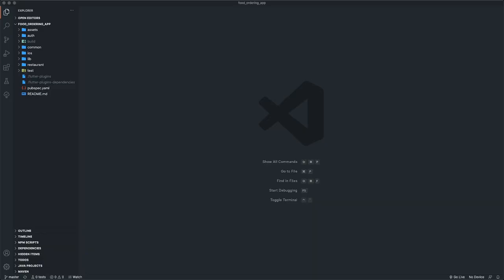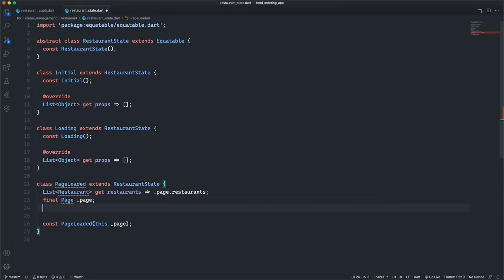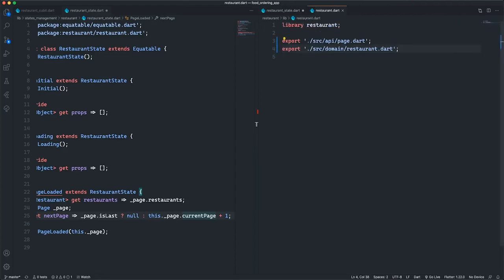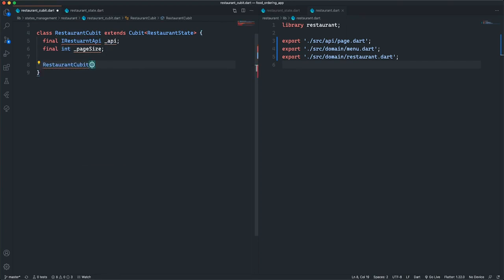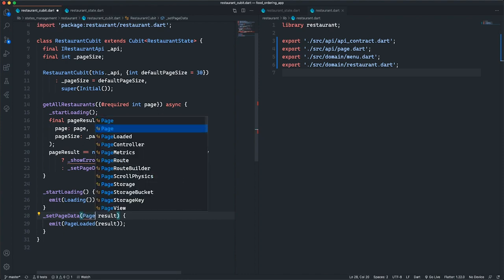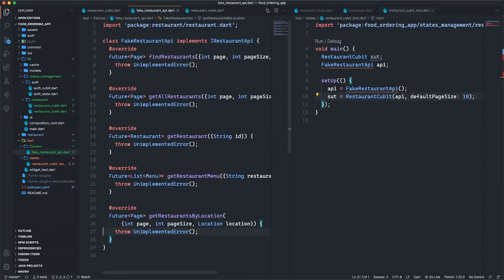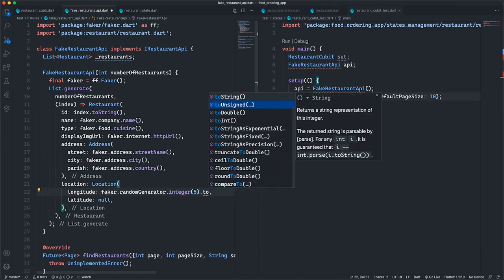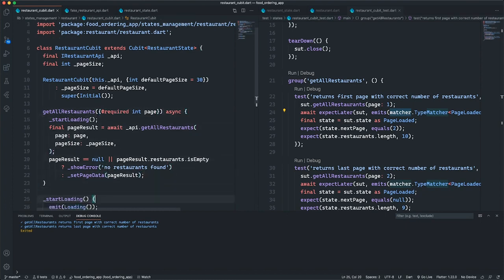Flutter with Full Stack Development Food Ordering App Part 16 Restaurant Cubit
we will look at implementing state management using Cubit which is a light weight version of the flutter bloc library. We will also create a fake api to test our app. Let us begin.